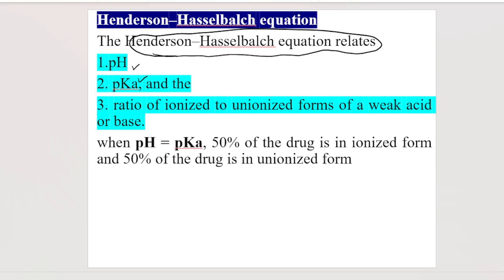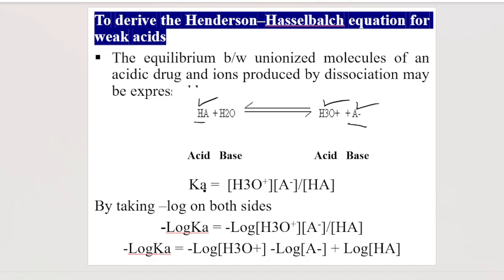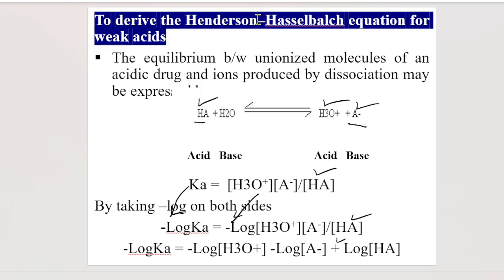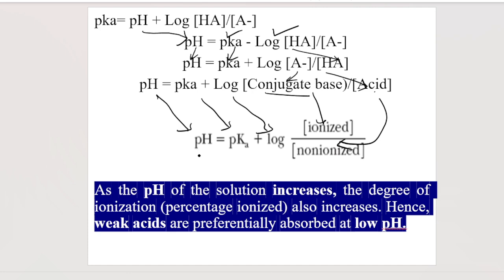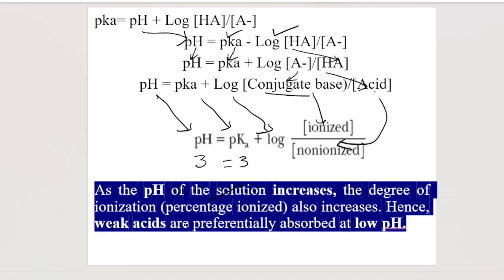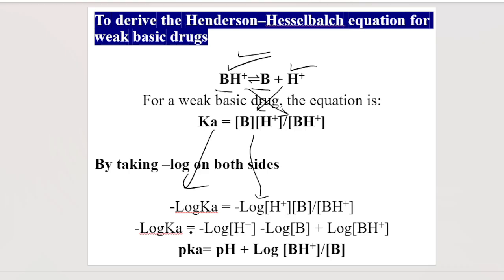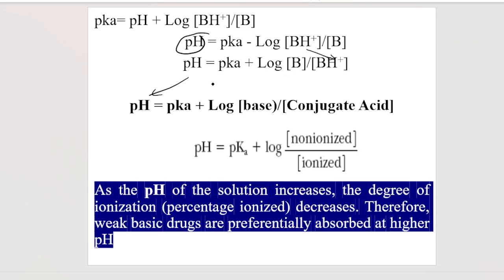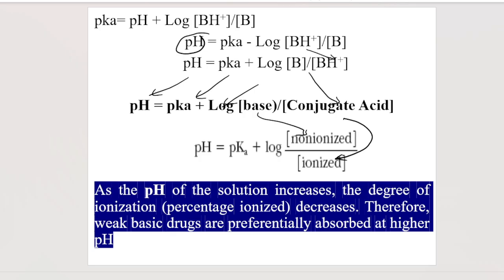Henderson–Hasselbalch Equation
This lecture is about Henderson–Hasselbalch Equation for Weak Acidic and Weak Basic Drugs